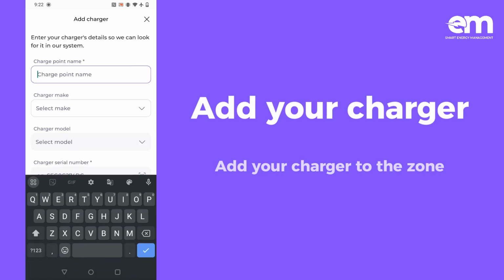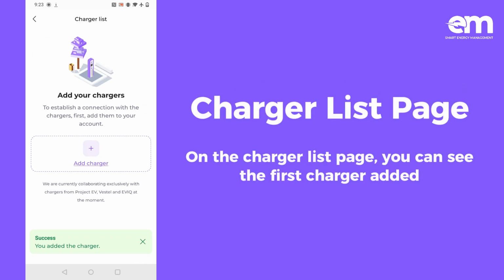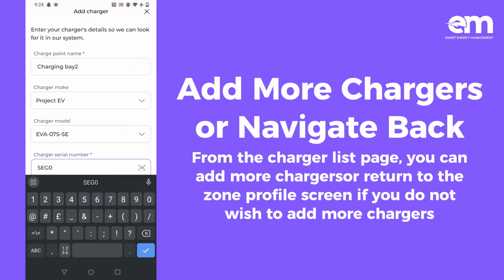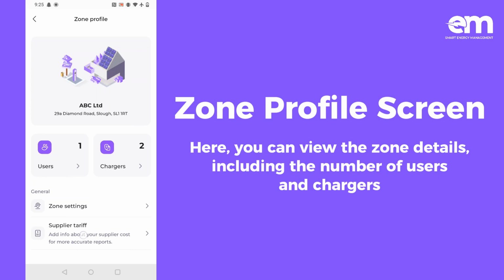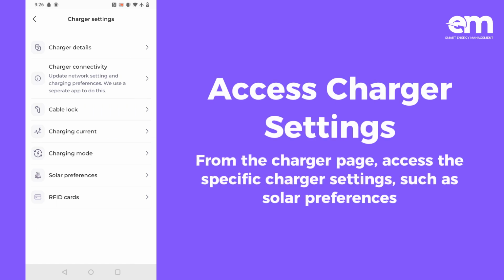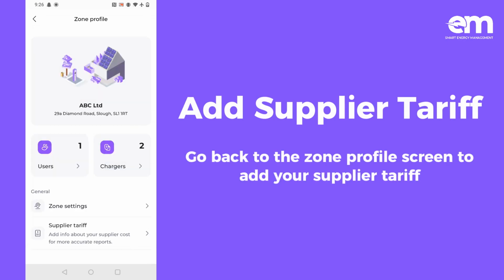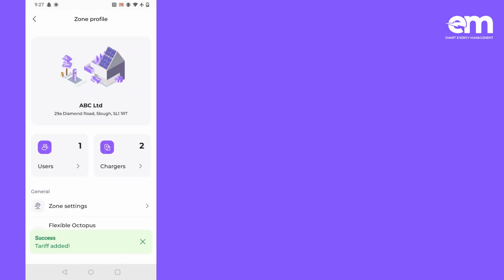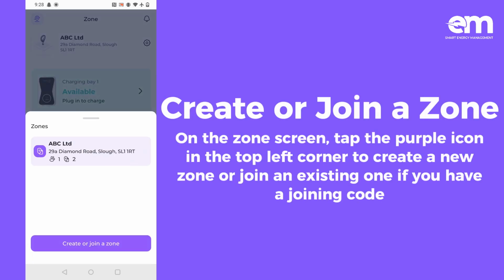How to onboard multiple chargers for your business on Electric Miles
Welcome to Electric Miles! This comprehensive video is designed to guide our business users through the process of connecting multiple EV chargers simultaneously using our platform. Whether you're managing a fleet, operating a public charging station, or setting up a private charging network, this tutorial will provide you with all the information you need to ensure a seamless and efficient setup.

Step-by-Step Connection Process:

How to prepare your chargers for connection or even more than one charger. Detailed instructions on how to connect each charger to the Electric Miles platform. How to manage and monitor connected chargers through our dashboard.

How to change charger settings.

How to create smart settings.

How to set schedules.

About Electric miles: Electric Miles offers a demand flexibility service which enables charger manufacturers, resellers, charge point operators, energy suppliers and energy businesses to participate in Grid flexibility schemes so the asset owners can benefit from energy savings, rewards and the Grid can remain reliable and secure.

FAQs: Find answers to frequently asked questions.